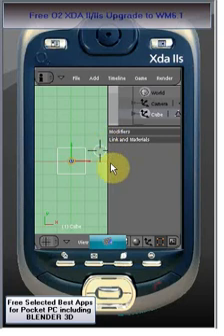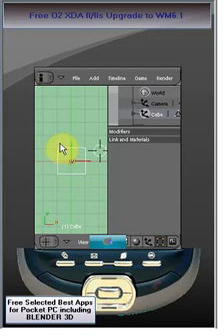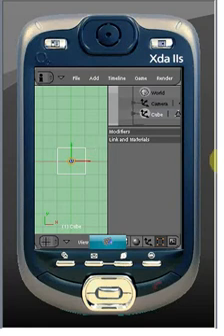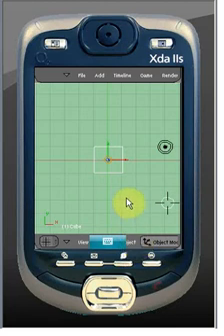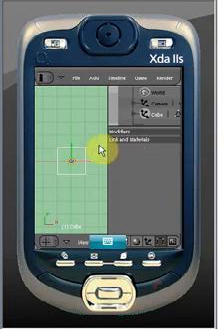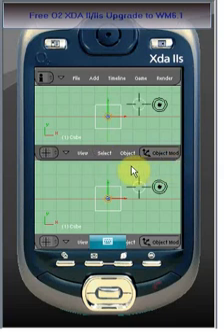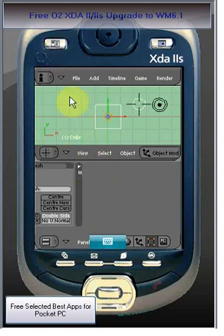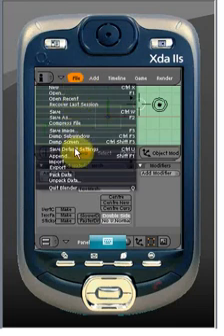Blender Pocket 3D Basic Tutorial Part 1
Blender Pocket 3D Basic Tutorial

Free O2 XDA II Upgrader
Free O2 XDA IIs Upgrader
Upgrade O2 xda II to wm6
Upgrade O2 xda IIs to wm6